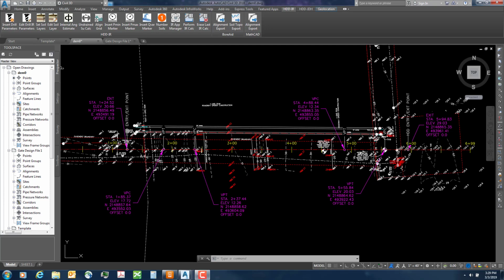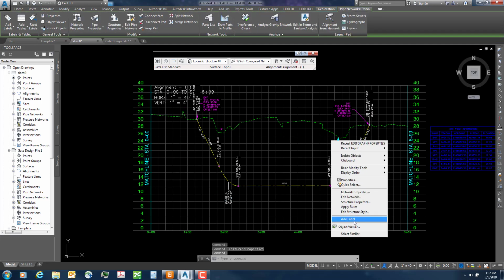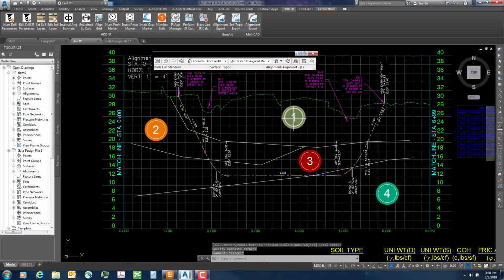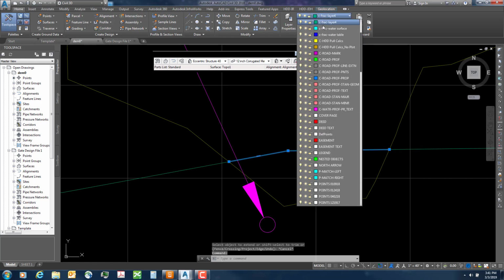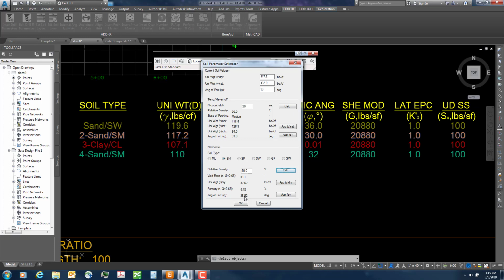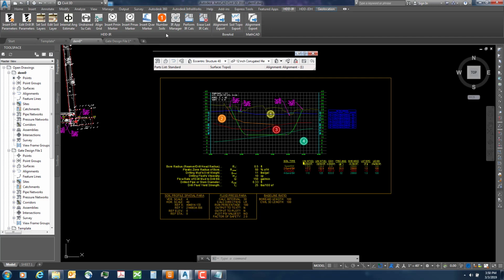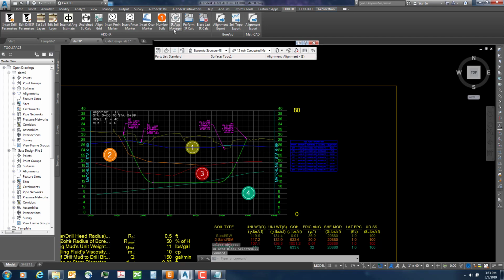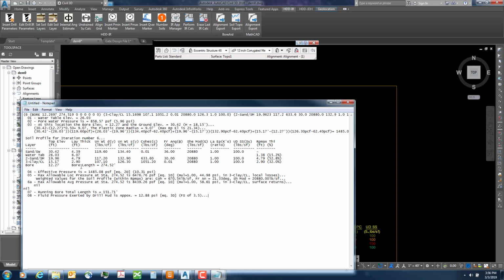Proprietary Routine for doing Inadvertent Return (IR, frac-out) Calcs in the AutoCAD environment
A demonstration of a proprietary program I wrote to perform IR estimation calculations inside the AutoCAD environment. This program can estimate soil parameters, estimate over burden or confining pressures as well as drill mud pressures that occur during Horizontal Directional Drills (HDD). From this comparison estimation of IR can be made.